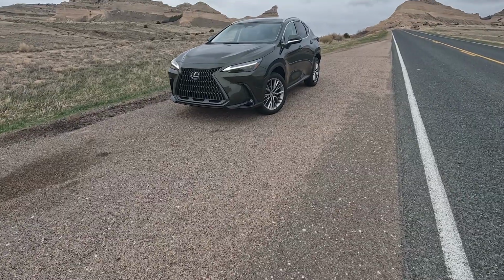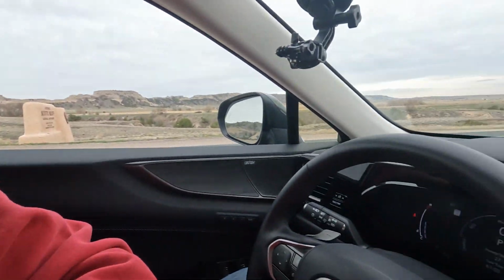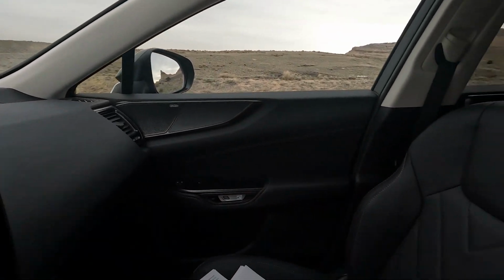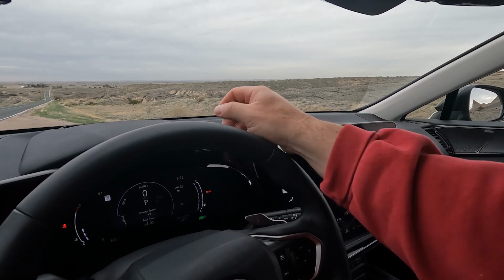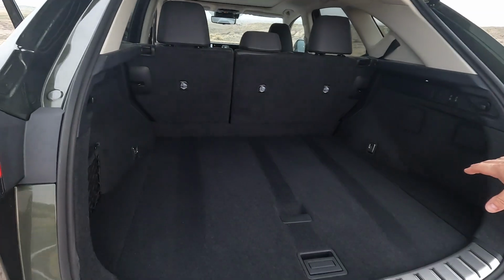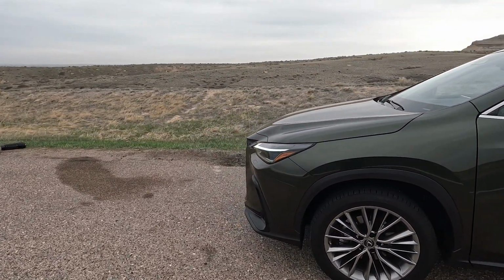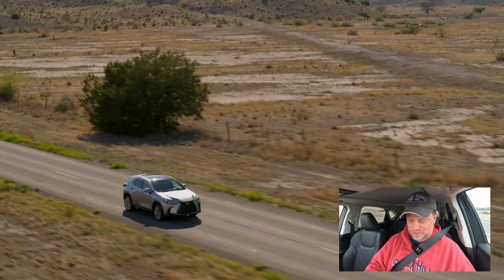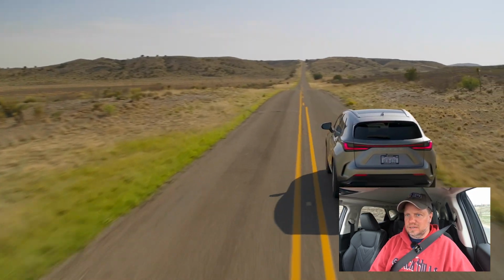Second-Row Bummer? 2023 Lexus NX Review, Plus What's New for 2024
Publisher Tim Esterdahl gets behind the wheel of a 2023 Lexus NX and details what he likes and doesn't along with information on the 2024 Lexus NX.